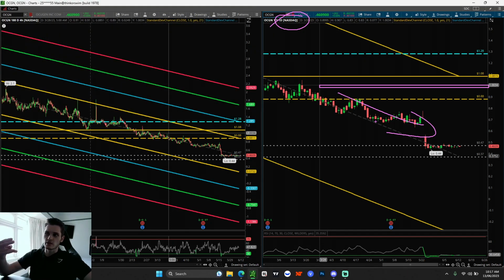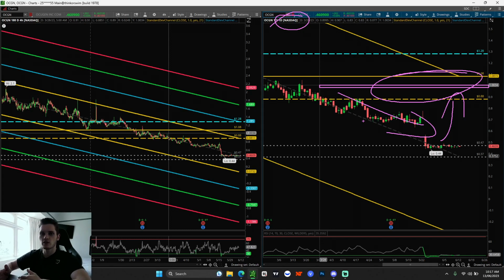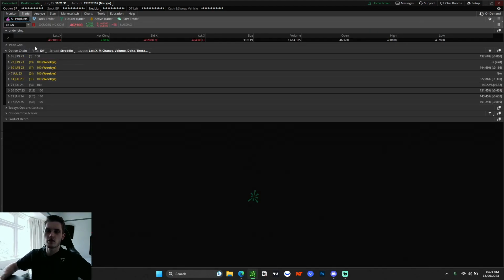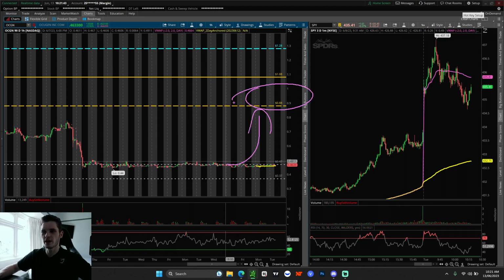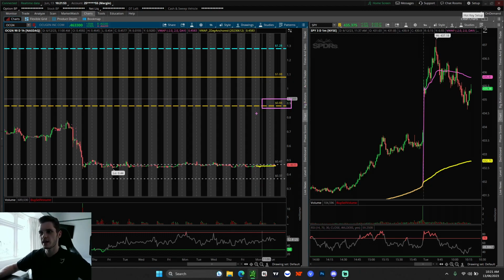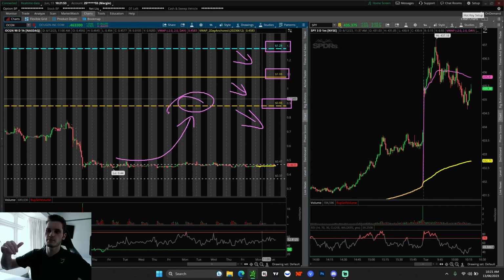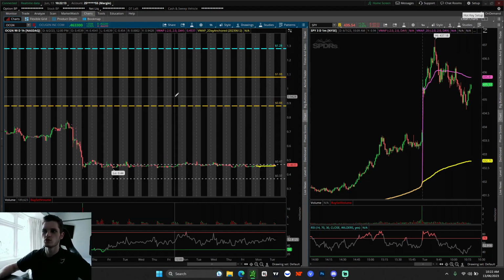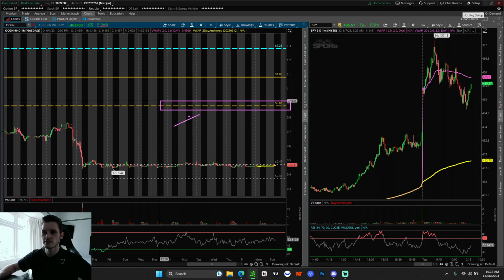$OCGN Stock Analysis - I'm NOT Trading Ocugen Until It...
👉About The Company👈
Ocugen, Inc. (OCGN) is a clinical-stage biotechnology company headquartered in Malvern, Pennsylvania. It was founded in 2016 by Dr. Shankar Musunuri and Dr. Rajeev Reddy. Ocugen focuses on the discovery, development, and commercialization of gene therapies, biologics, and vaccines.

One of Ocugen's notable endeavors is its lead product candidate called Covaxin. Covaxin is a COVID-19 vaccine developed by Bharat Biotech International Limited, with Ocugen holding the rights for commercialization in the United States. Currently, Covaxin is undergoing Phase 3 clinical trials in the United States, aiming to gain regulatory approval from the U.S. Food and Drug Administration (FDA).

The stock price of Ocugen has exhibited volatility in recent months. On July 8, 2022, the stock reached a high of $3.11 per share following the news of Covaxin being granted an Emergency Use Authorization (EUA) by the FDA. However, the stock price has since declined, and it is currently trading at $0.45 per share.